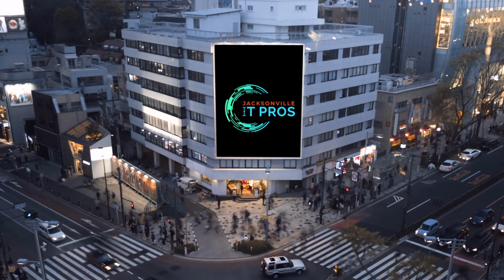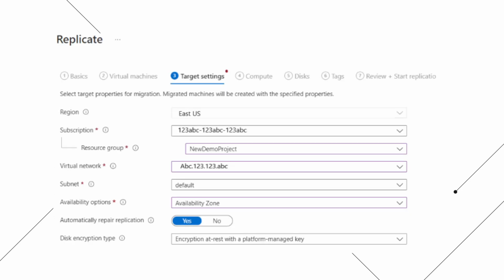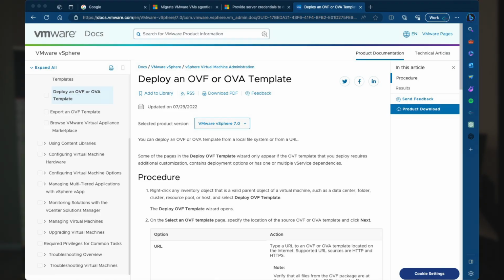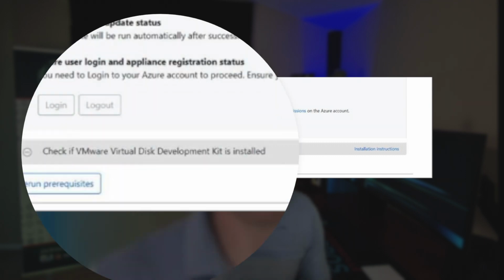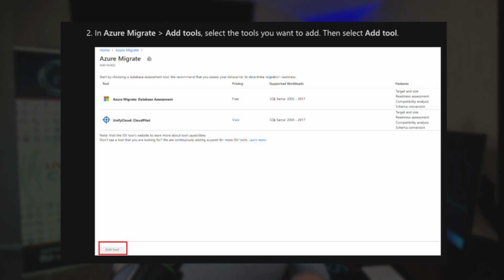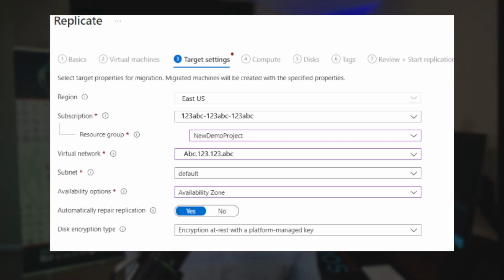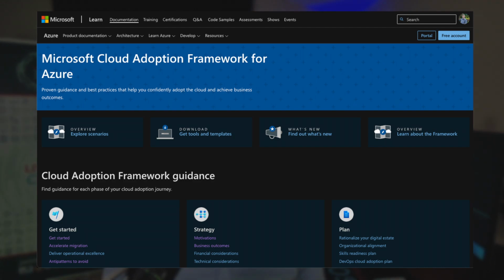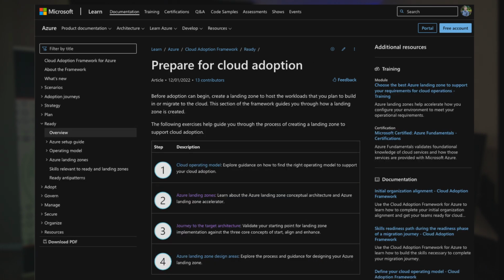Azure Migrate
Looking to migrate to Azure? This 5-minute video provides an overview of Azure Migrate, focusing on Discovery and Assessment, as well as Azure Migrate Database: Database Assessment.

📌 Key Features:

Azure Migrate: Discovery and Assessment
Azure Migrate Database: Database Assessment
📞 For personalized guidance on your Azure migration journey, reach out to JacksonvilleITPros.com